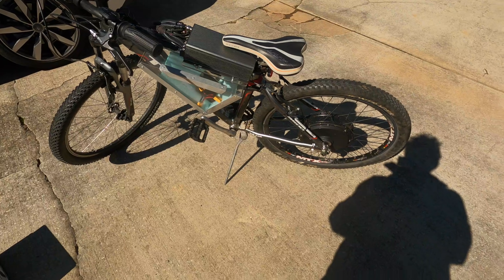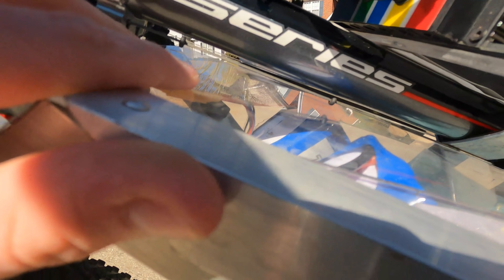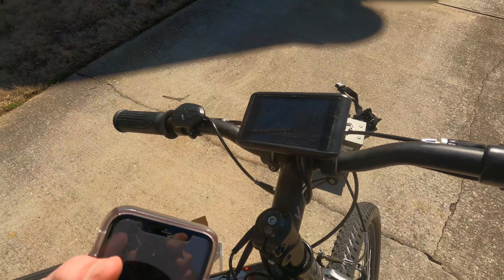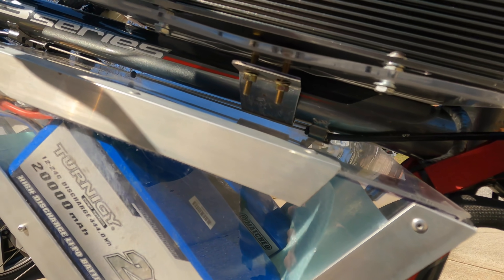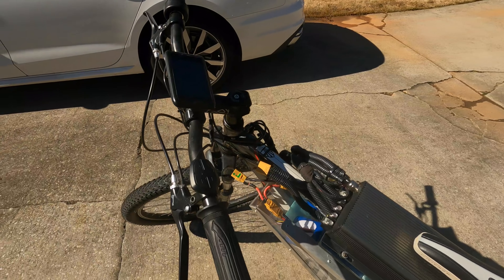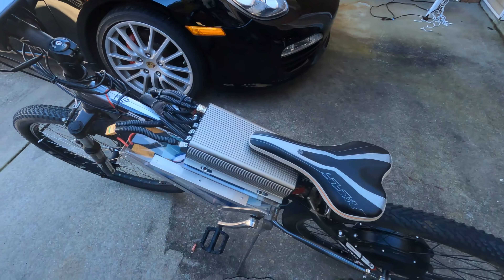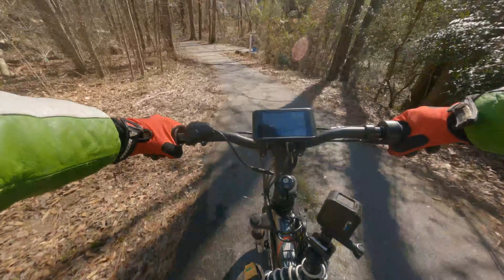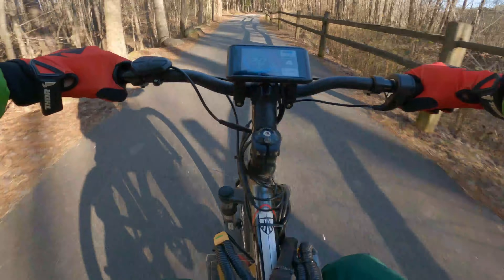My Homemade 10,000W Ebike! (Sabvoton72150)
Overview that so many have asked for! The bike uses a Sabvoton 72v 150a speed controller with 2x 20000mah 6 cell batteries. QS V3 5000W 3.5T motor capable of up to 14000W. All mounts are custom made and wheel was laced by hand. Frame is a Trek 3 series. Capable of up to 60 mph, 50+ mile range, and insane acceleration!